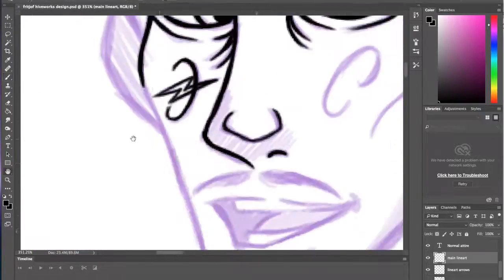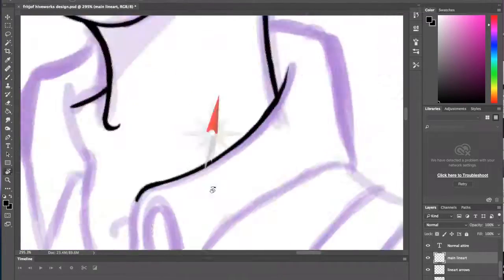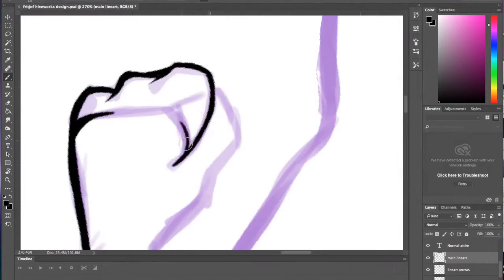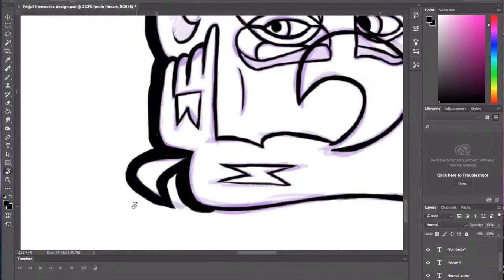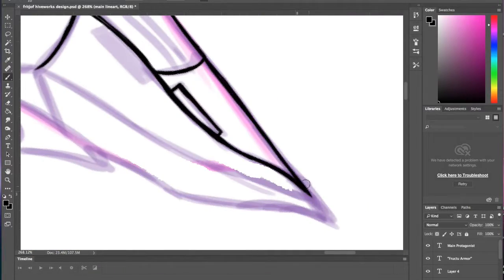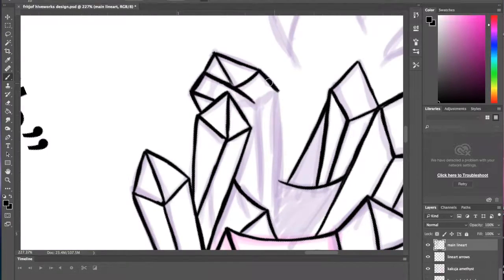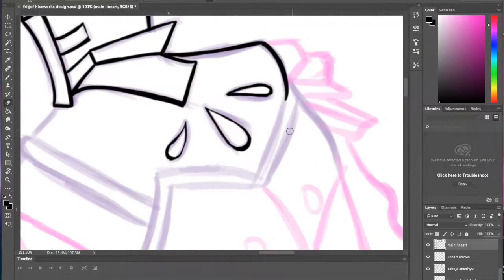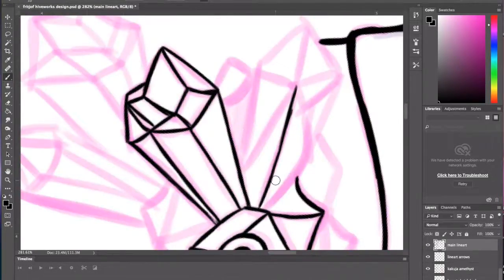Hiveworks Character Design Sample